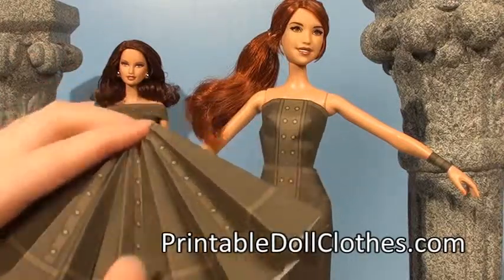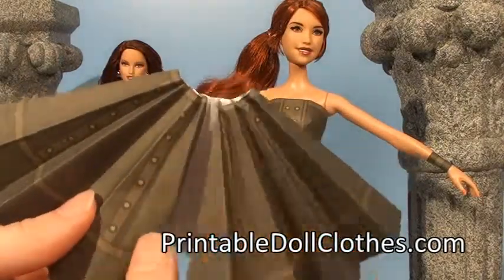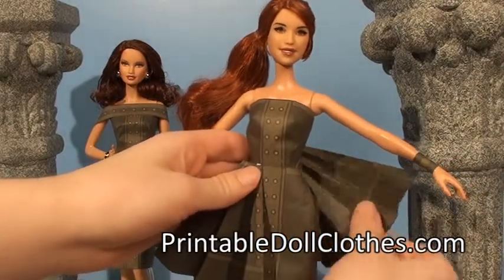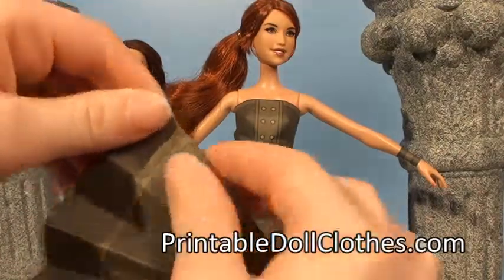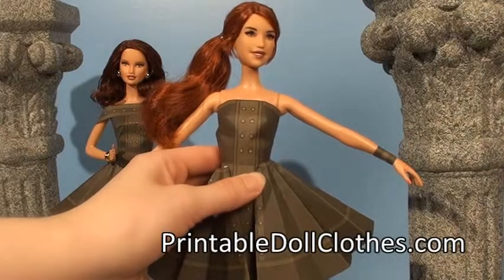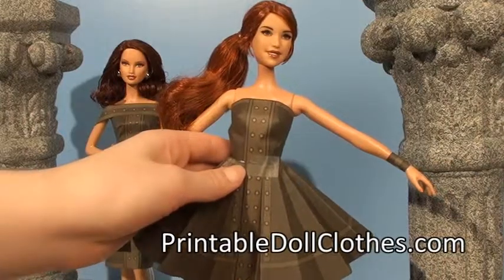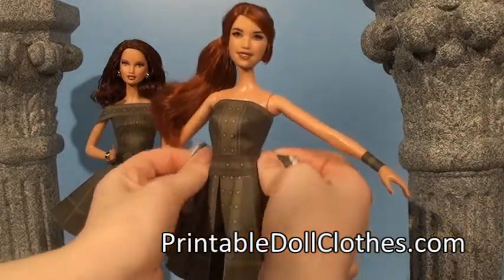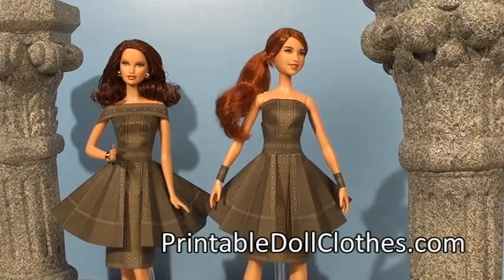Printable Doll Clothes Overskirt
This video tutorial shows how to make an over skirt from patterns available for purchase at my Etsy Store Additional information at PrintableDollClothes.com.